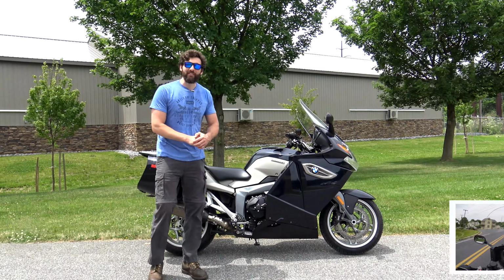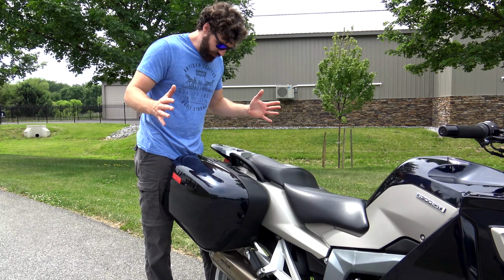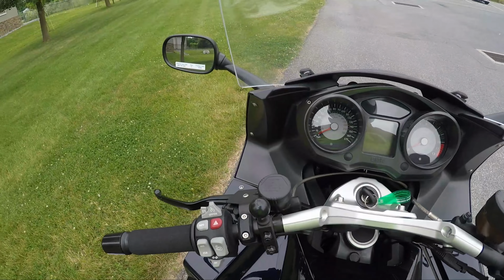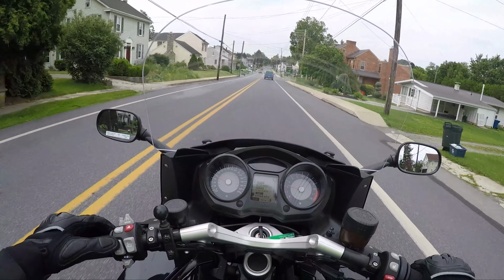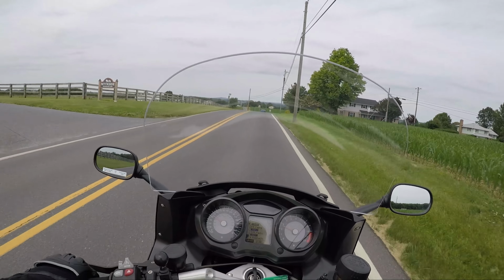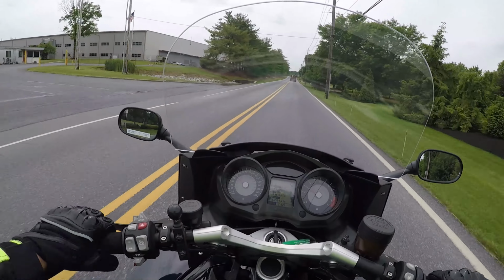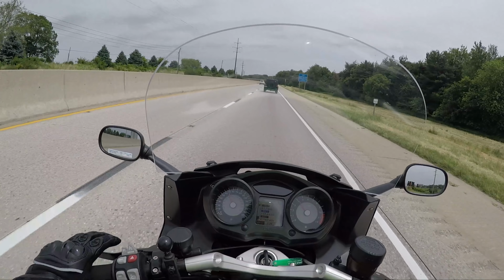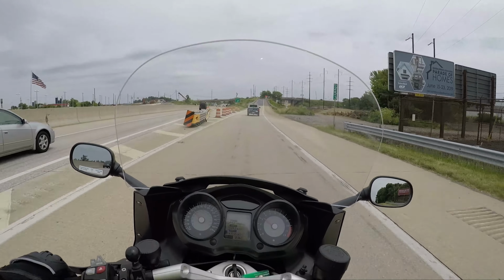The perfect sport touring bike under $8k (BMW K1300GT)